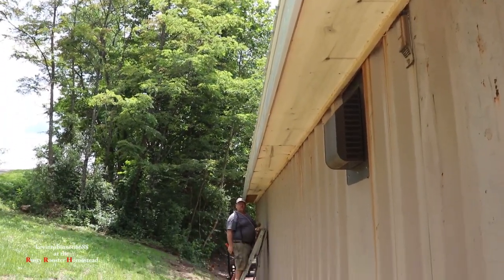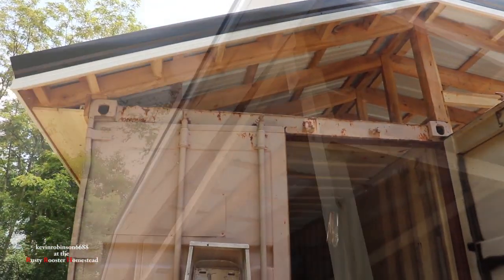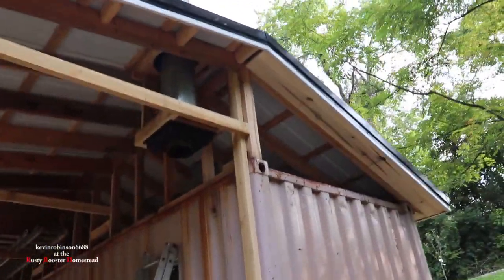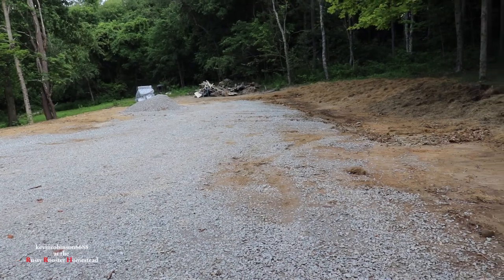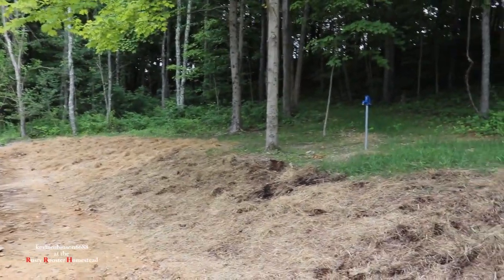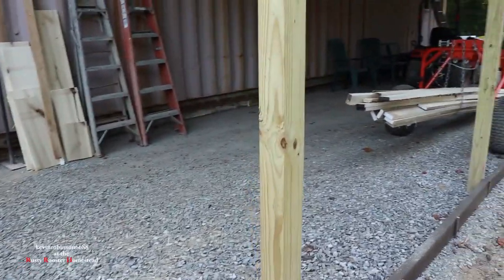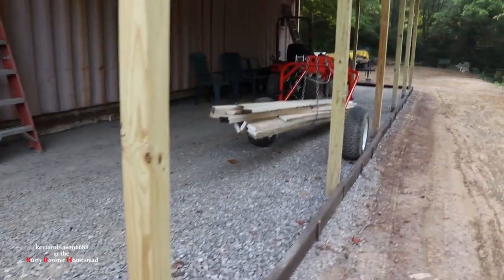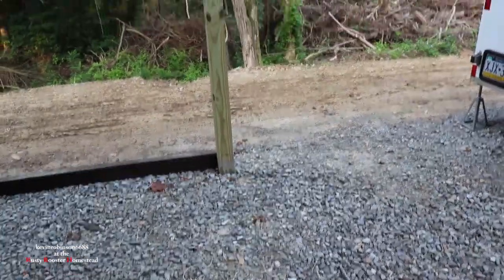shipping container lights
In this we install lights in the shipping container working on the shop.

Linkable LED Shop Light for Garage, 42W 5000lm 4FT,

Stallion Profit 16D 3-1/2 in. Deck Hot-Dipped Galvanized Steel Nail Flat 1 lb. - Case Of: 12